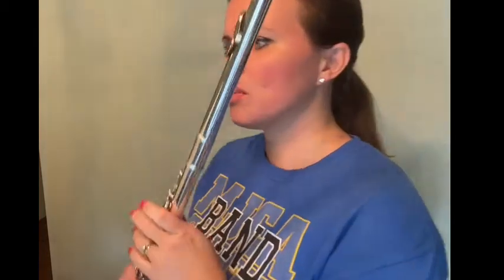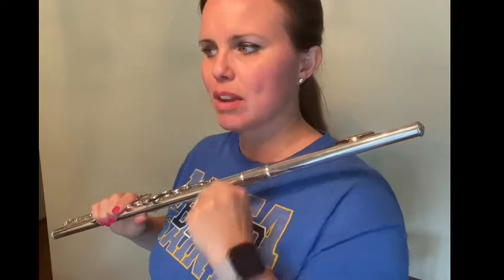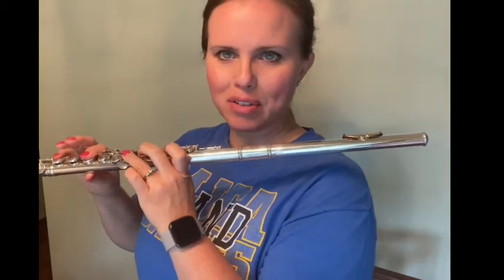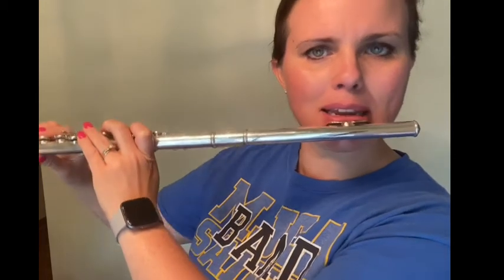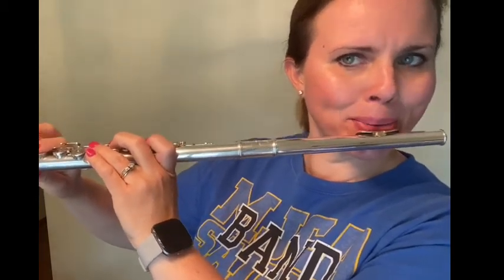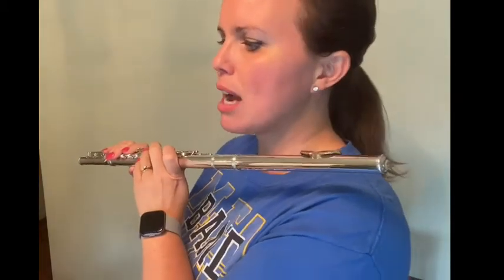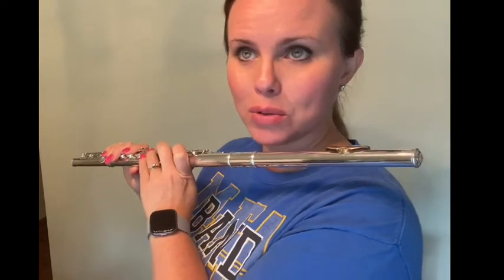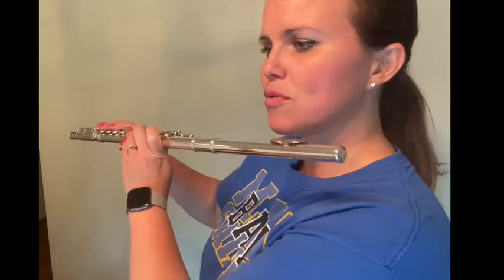Essential Elements Book 1 FLUTE #55 When the Saints Go Marching In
Instructional video for flute on Essential Elements Book 1: page 13 #55
Mt. Juliet. Christian Academy